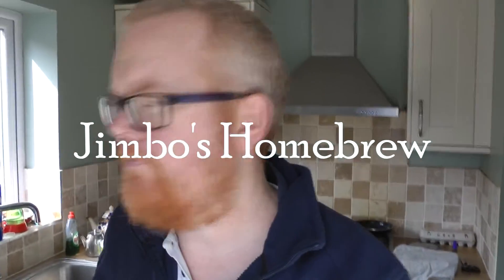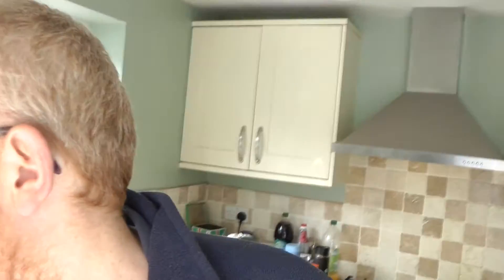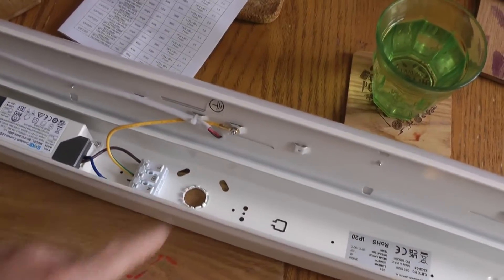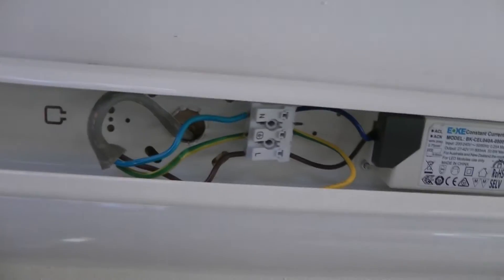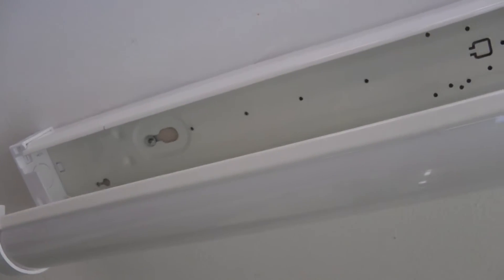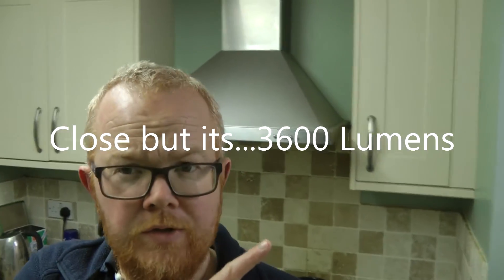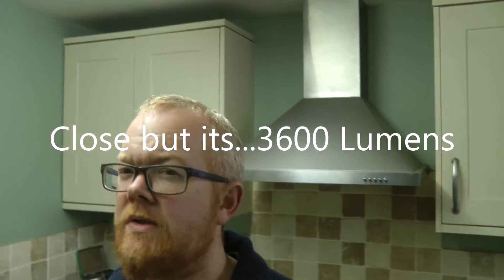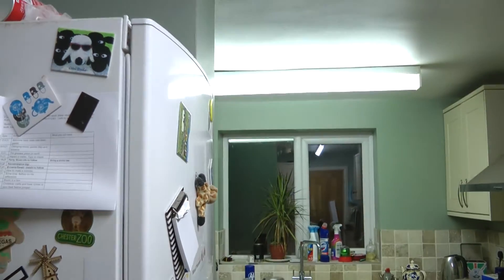Integral LED Lightspan Batten 5ft 30W from Toolstation vs Fluorescent T8 58W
Changing and comparing an old Fluorescent T8 58w Single fitting for Integral LED Lightspan IP20 IK08 Batten Single 30W 1470mm 3600lm. If you want to pick one up search , Product code: 88377 from Toolstation